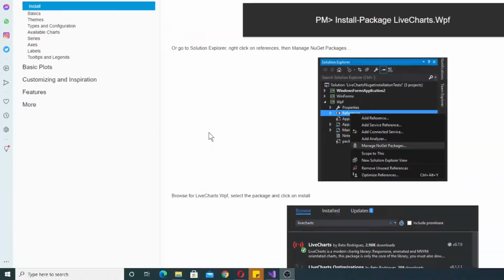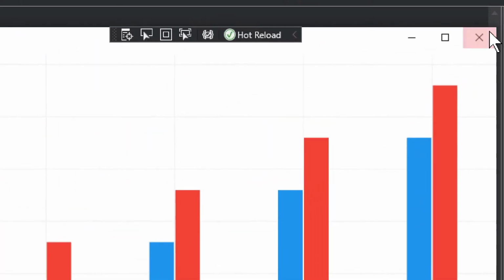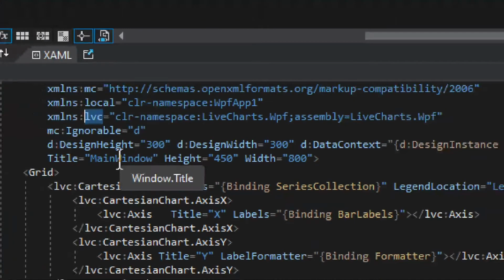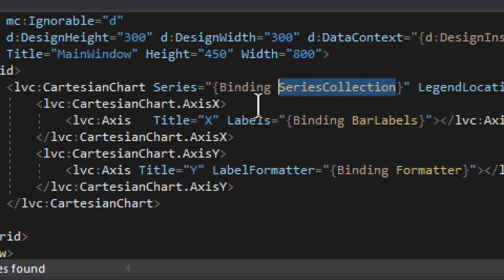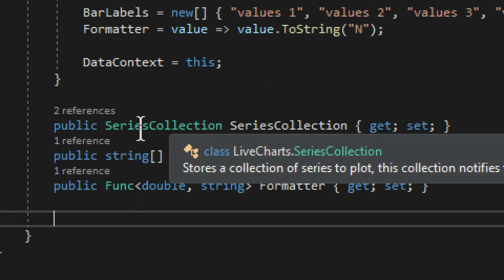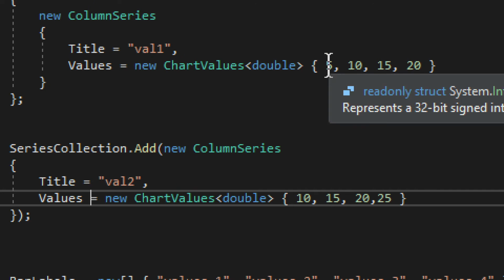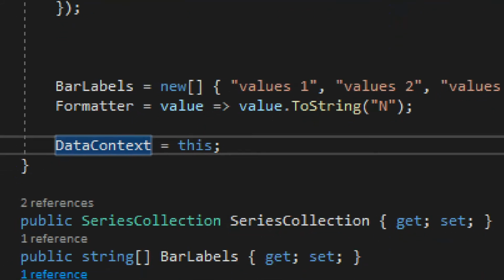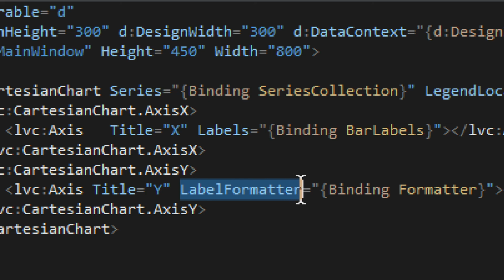Basic Bar Chart in WPF Using LiveCharts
Get the WPF book: